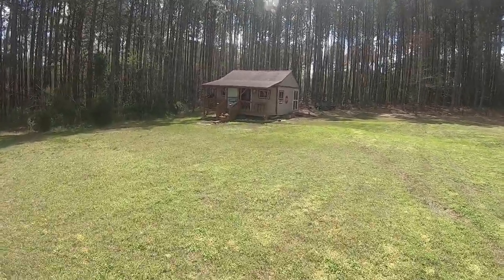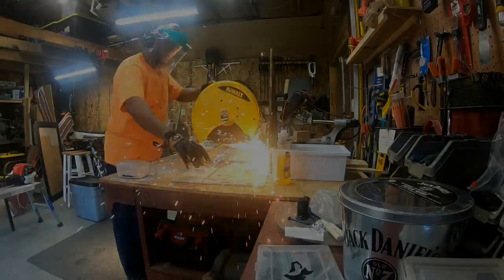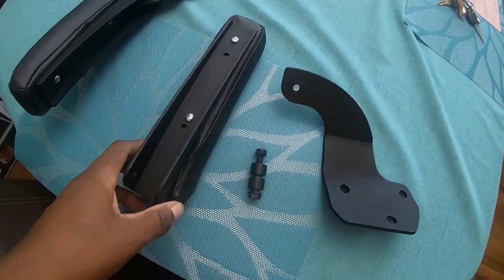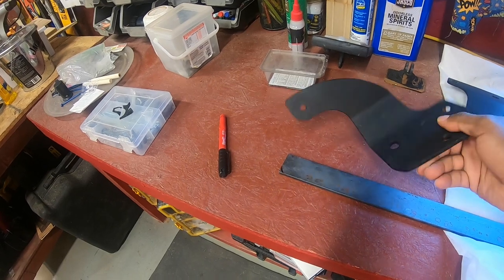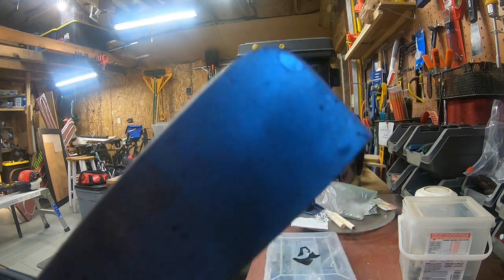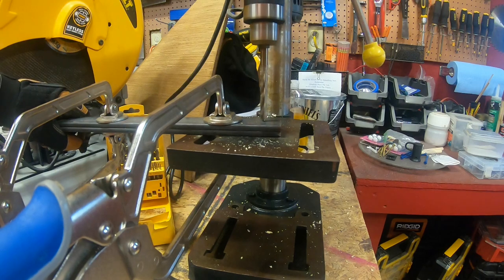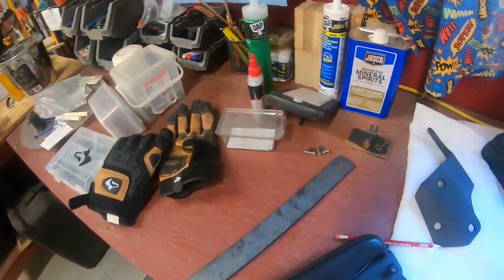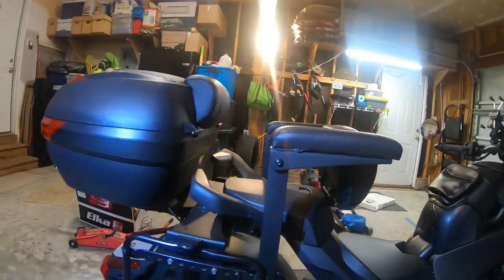Can-Am Ryker Passenger Armrests | DIY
CeeDeeLight has done it again. We made passenger armrests for my Can-Am Ryker. We plan to do my family travel this year and we wanted peace of mind and comfort for our daughter. We ordered some lawnmower armrests ($60) and did some DIY modifications and we are pleased with our product.

Where did I get the armrests from?